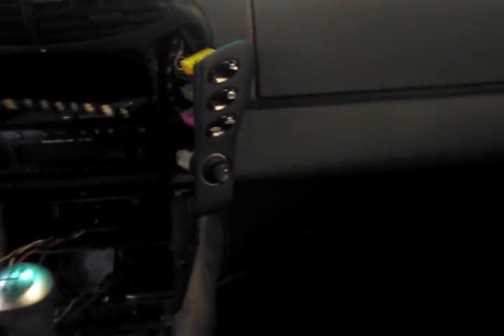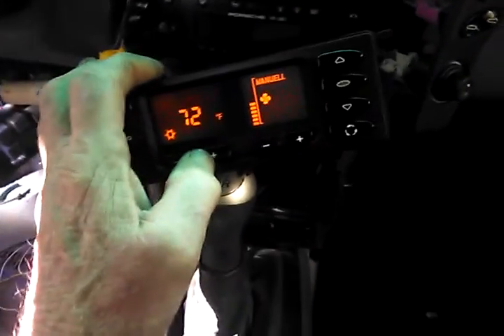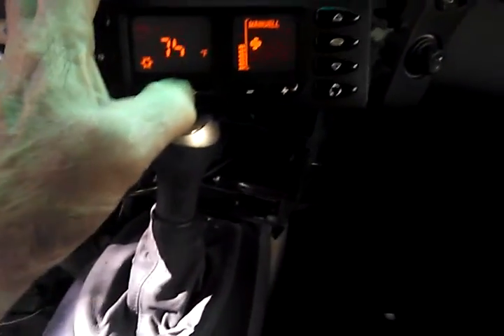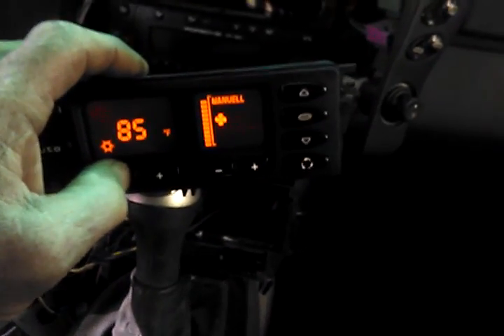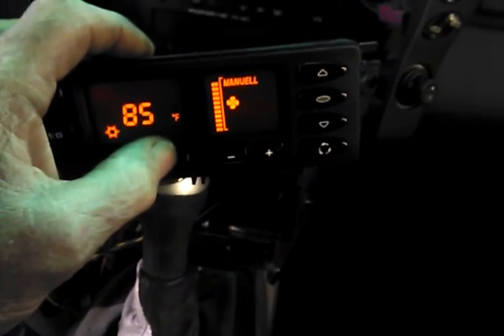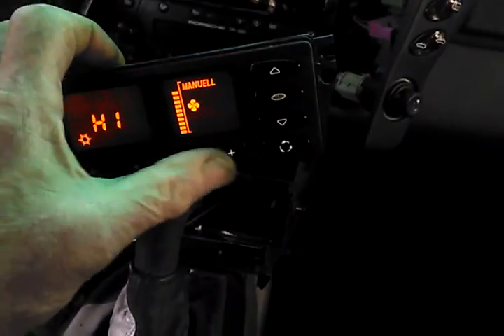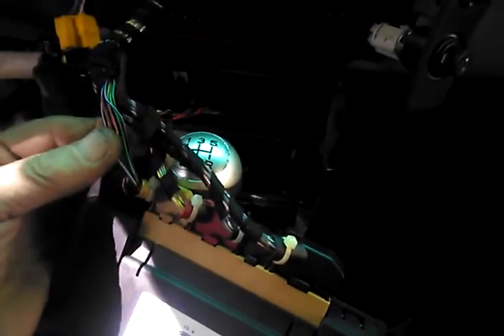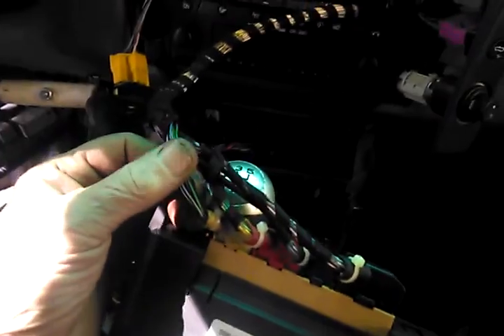EV Porsche Boxster electric heater